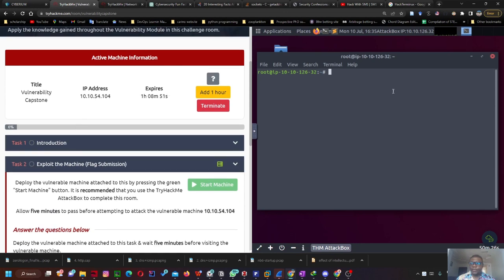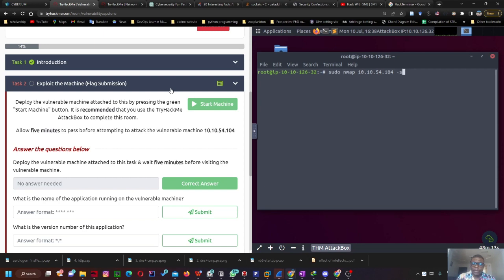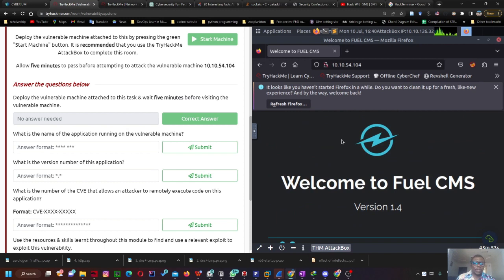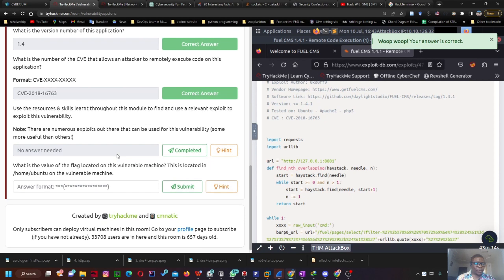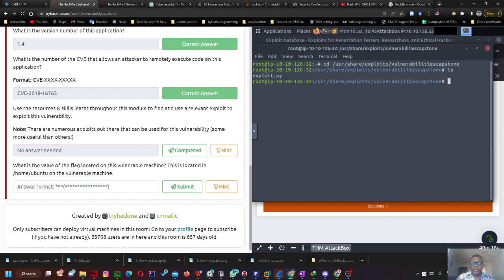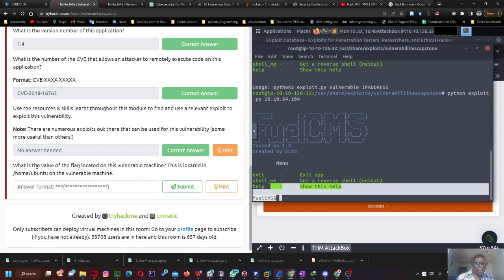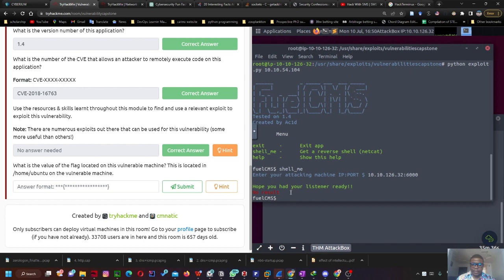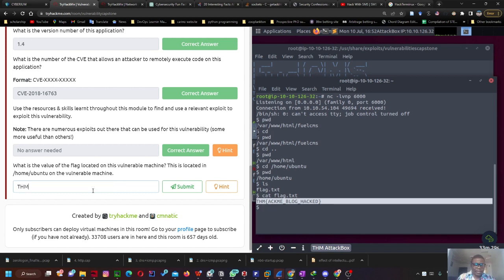Vulnerability Capstone - TryHackMe - (Jnr Pentest Path)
This challenge test mastery of the skills acquired in the Vulnerability module, using all the basic information used to research  vulnerability and building how to use this techniques!!!